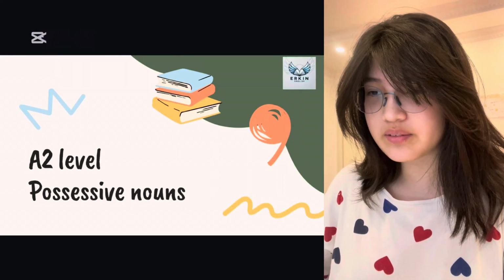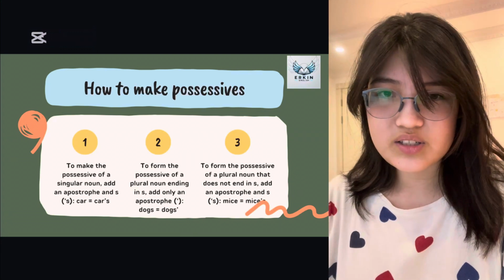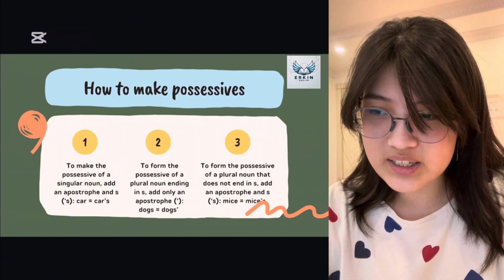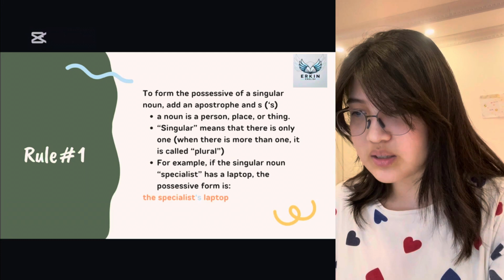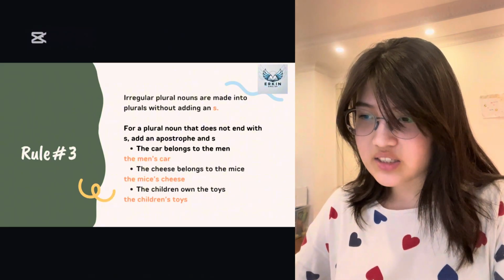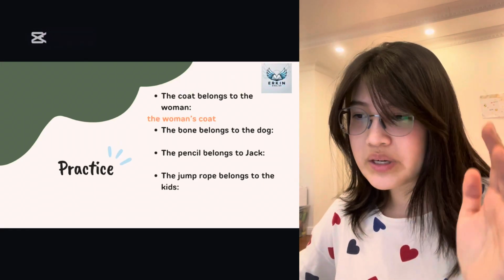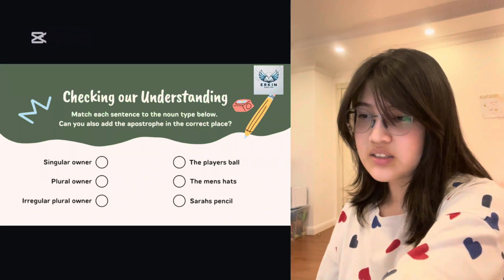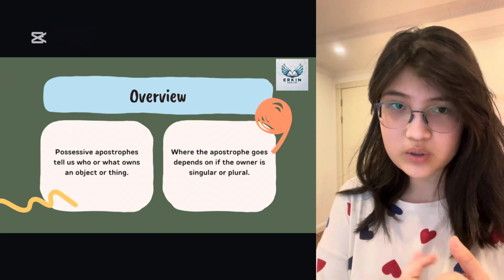Possessive ‘s (John’s book)